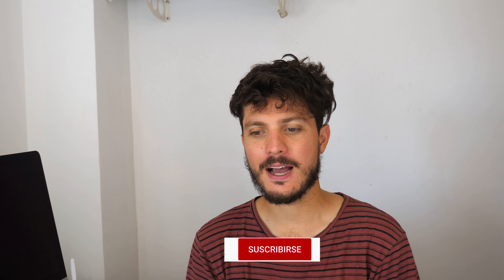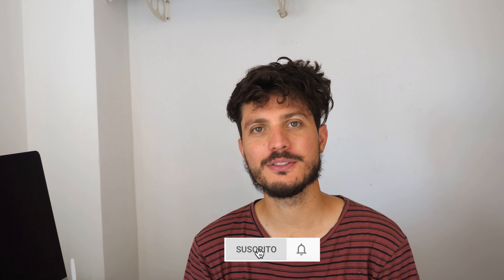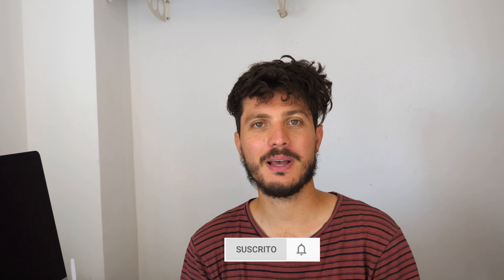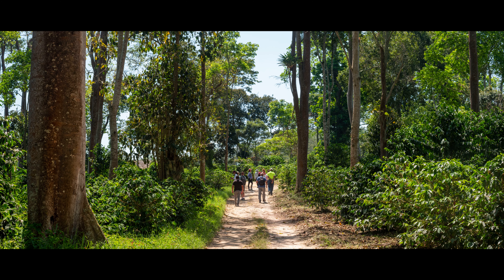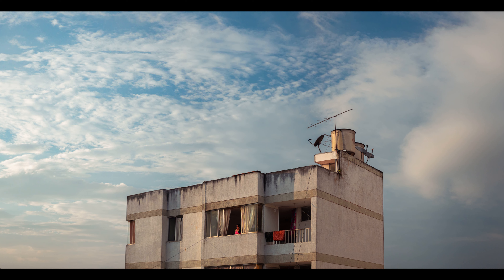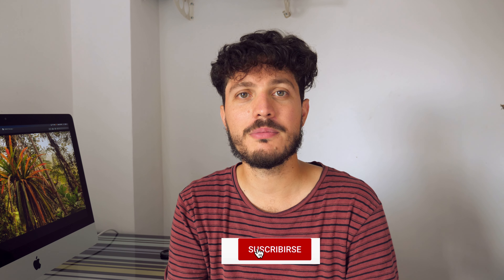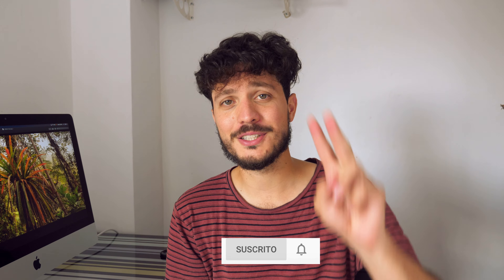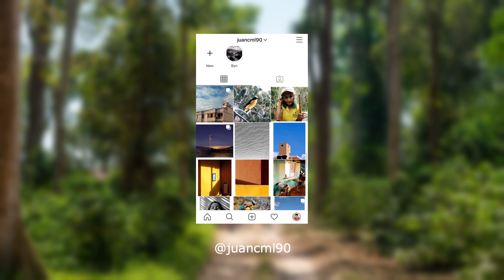Stitched panoramas with the GH5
Shooting stitched panoramas with the Panasonic GH5